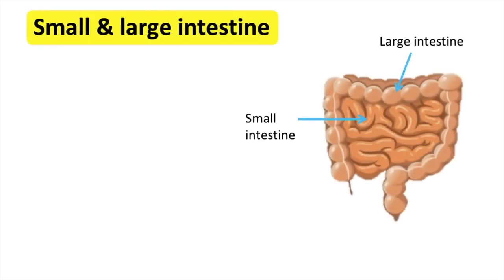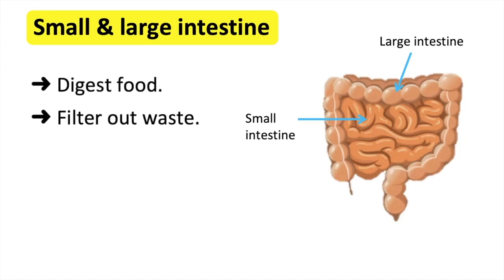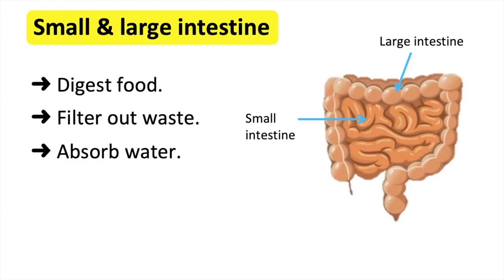Intestine anatomy & function🤔 | Easy learning video